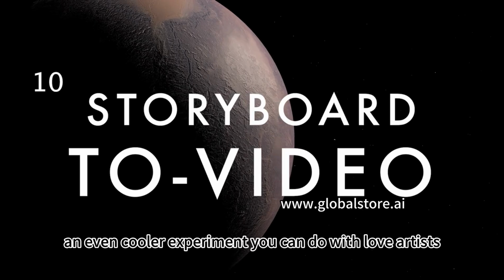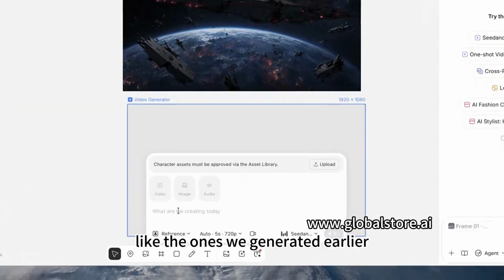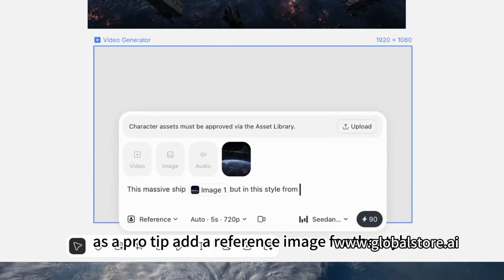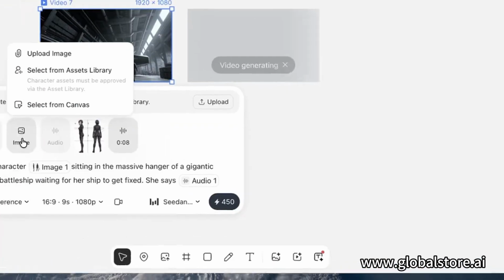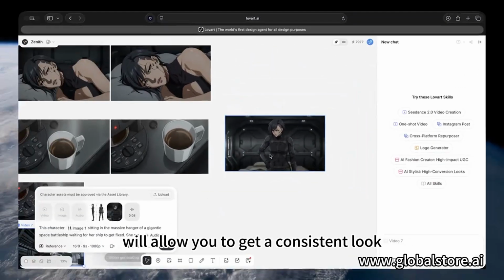Tutorial Lengkap Penggunaan API Seedance 2.0 globalstore.ai Seedance 2.0#Seedance 2.5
Enlace directo：